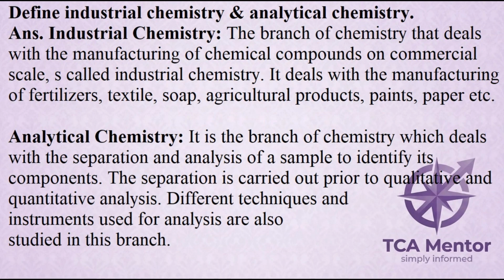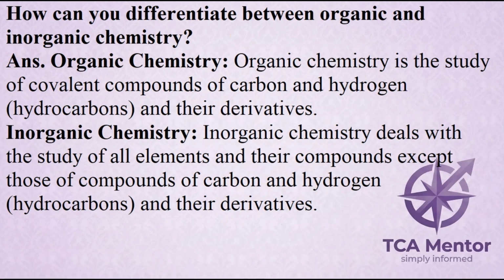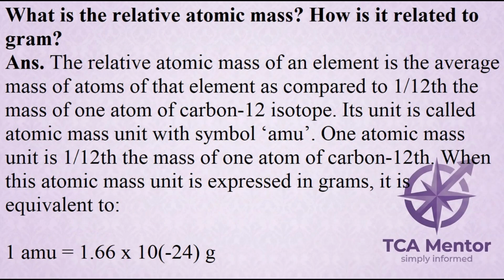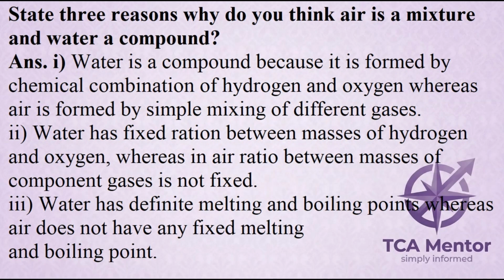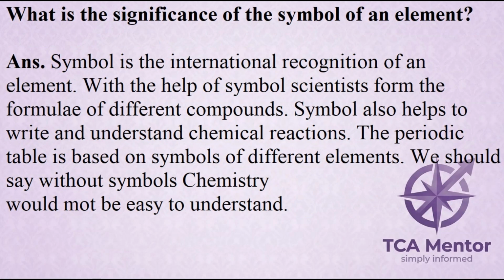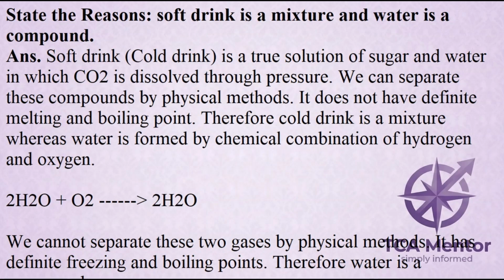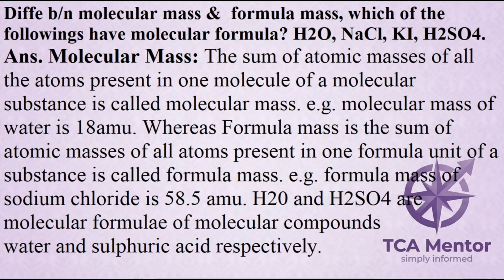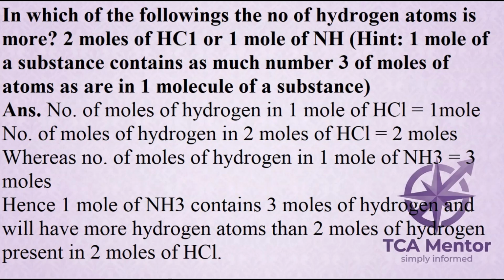Fundamentals of Chemistry SQs Audio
Fundamentals of Chemistry MCQs and SQs